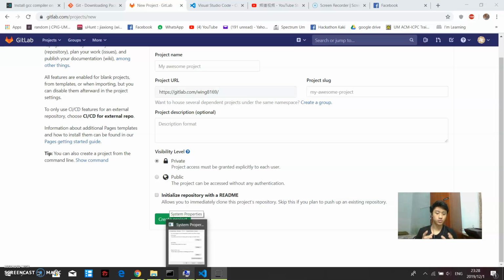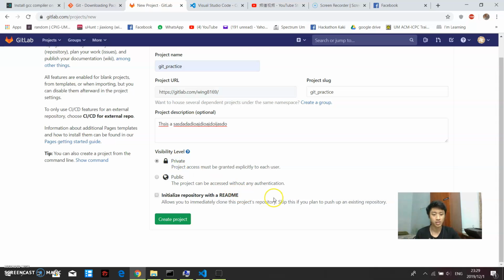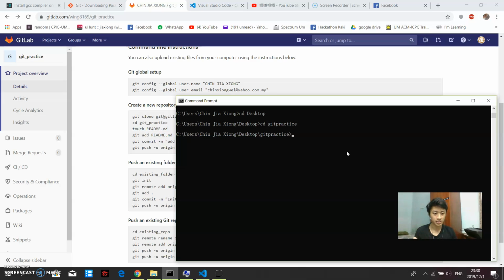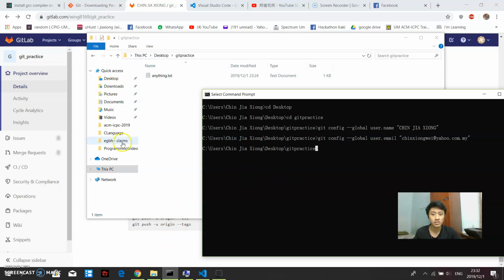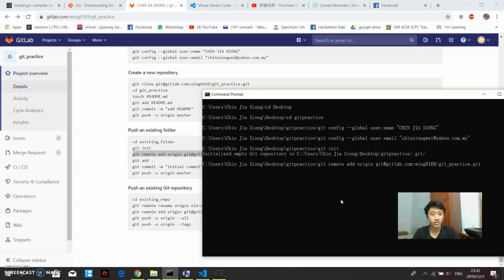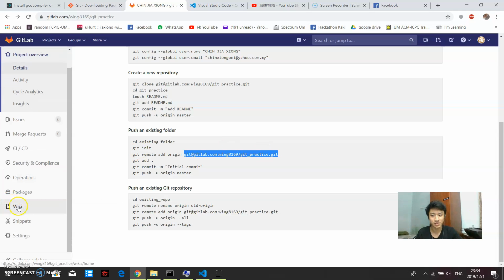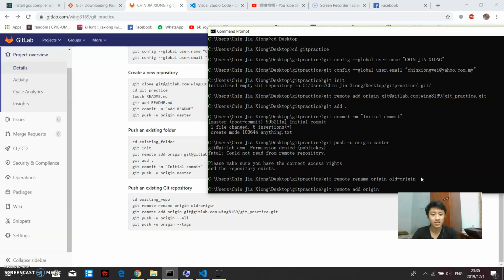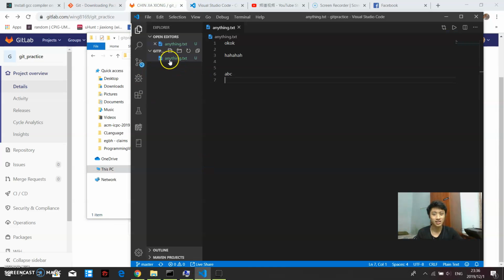[English] [Git] 02 Git Init - Start your Git Journey here